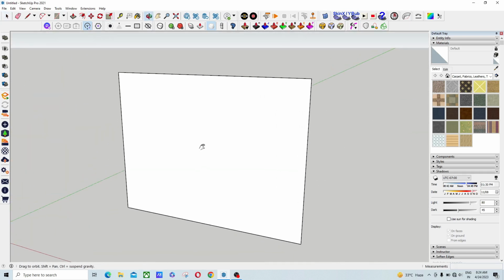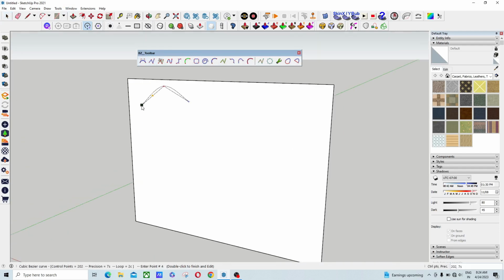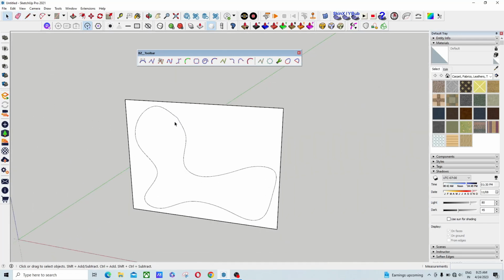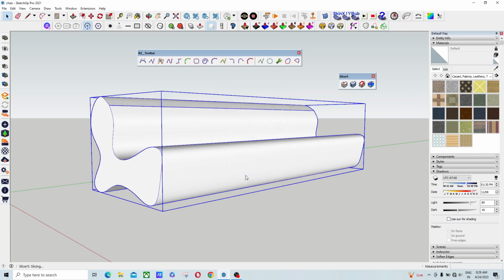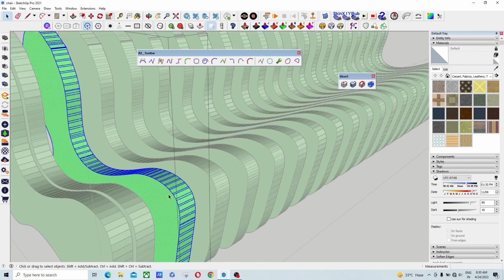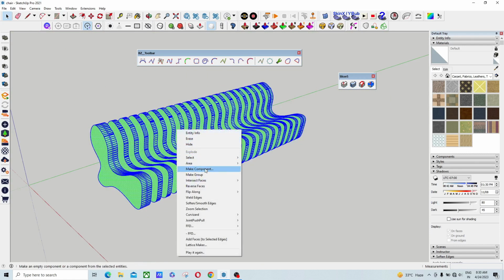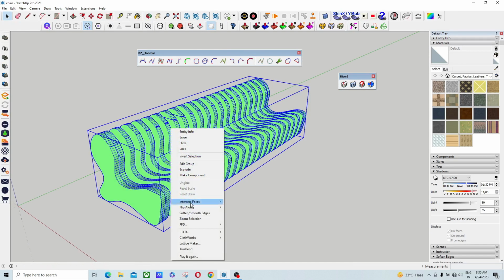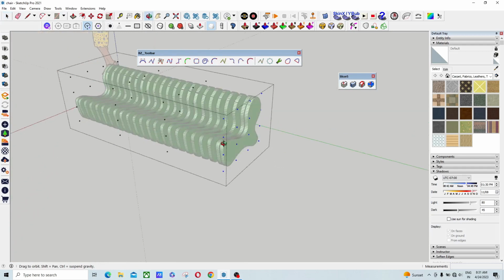sketchup tutorial / create parametric chair in sketchup / free useful plugin